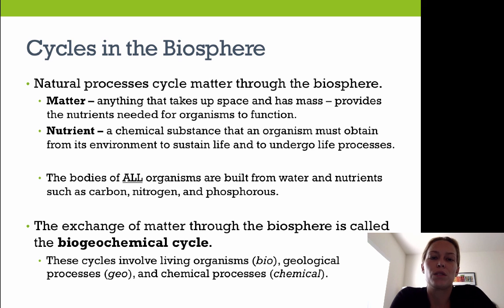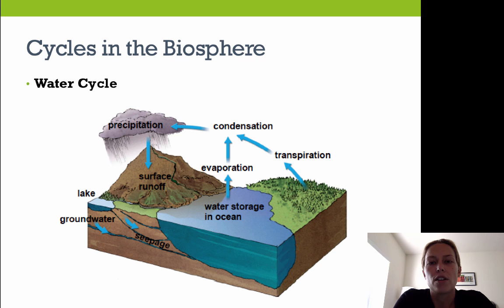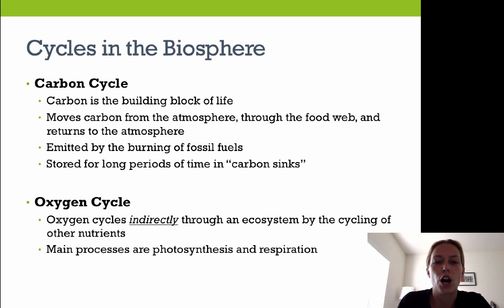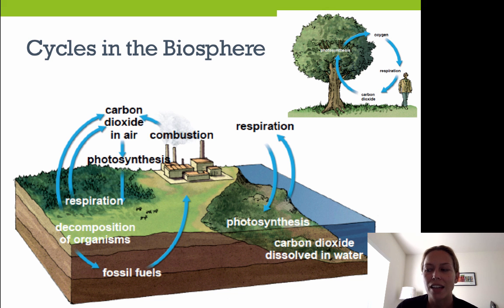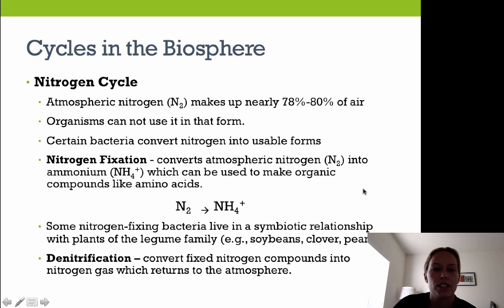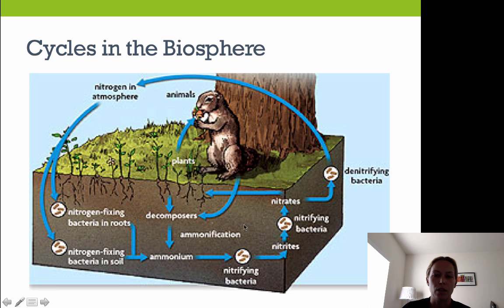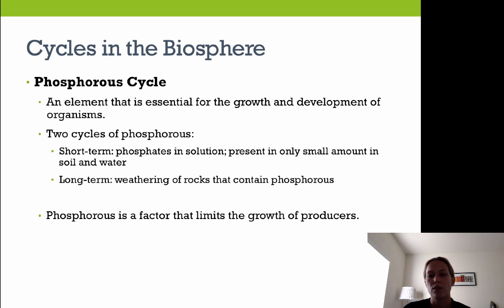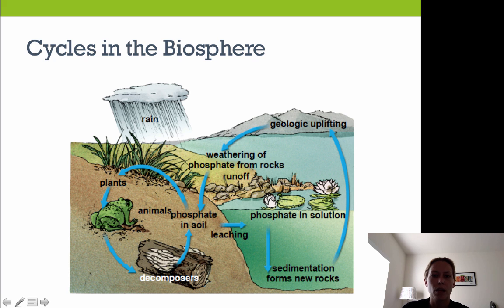Cycles of Matter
Table of Contents:

00:11 - Objectives
00:27 - Cycles in the Biosphere
02:06 - Cycles in the Biosphere
03:18 - Cycles in the Biosphere
04:37 - Cycles in the Biosphere
05:33 - Cycles in the Biosphere
07:01 - Cycles in the Biosphere
07:49 - Cycles in the Biosphere
09:30 - Cycles in the Biosphere
10:39 - Review